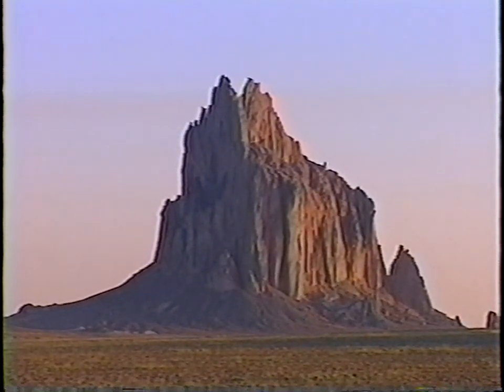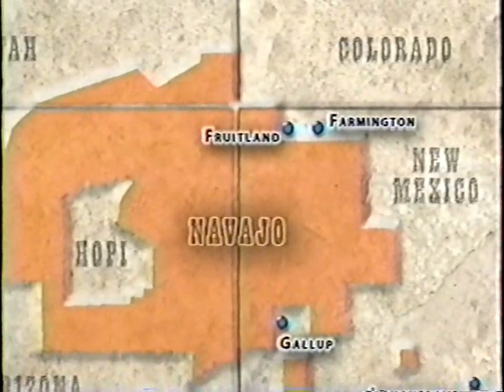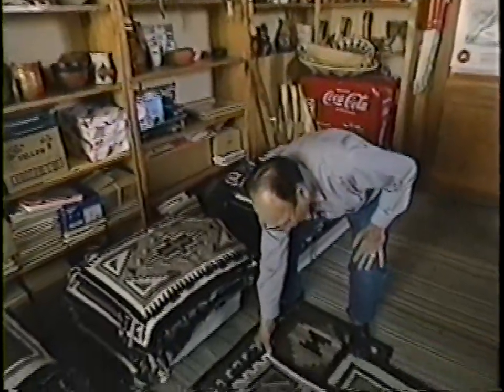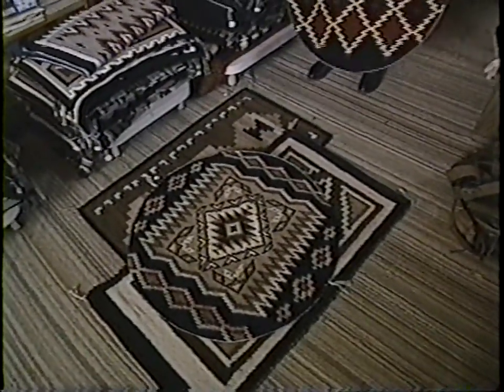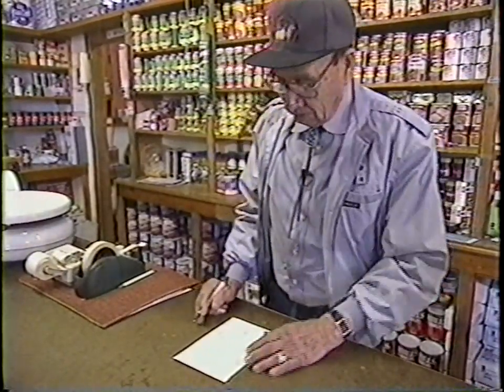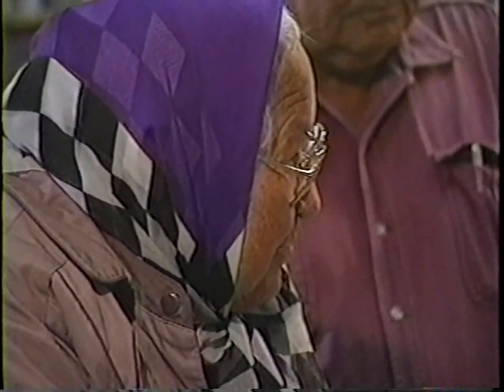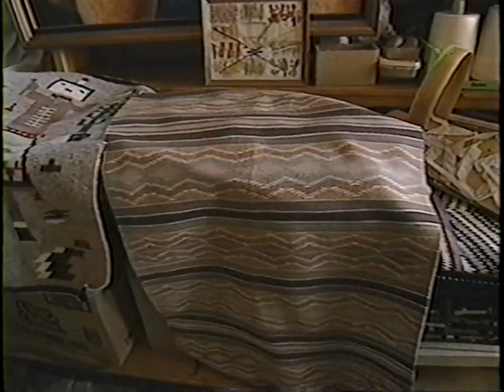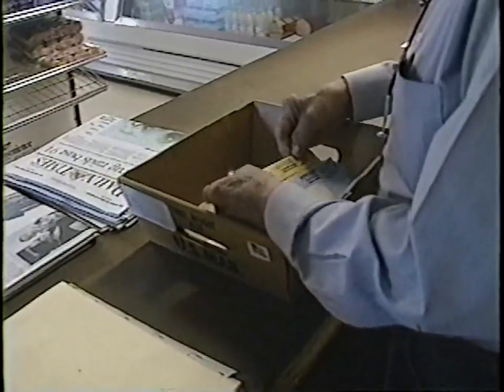On The Strength Of Their Work (part 1).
On The Strength Of Their Work, part 1 of 2.

Documentary video about Indian trading posts in New Mexico at the end of the 20th century. Video was produced by the Outsiders Foundation, which is now defunct. Executive Producer was George C. Gray (RIP).

On The Strength Of Their Work was shown at the Santa Fe Film Festival in December of 2003 and was produced with the help of a grant from the Wheelwright Museum.